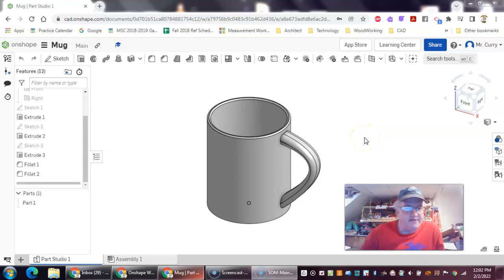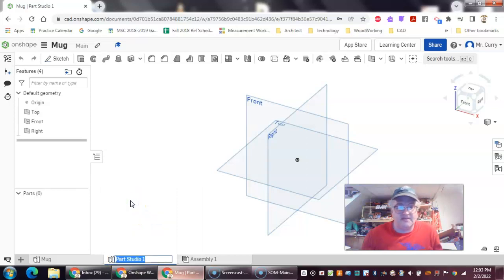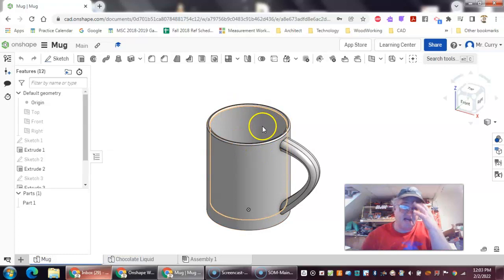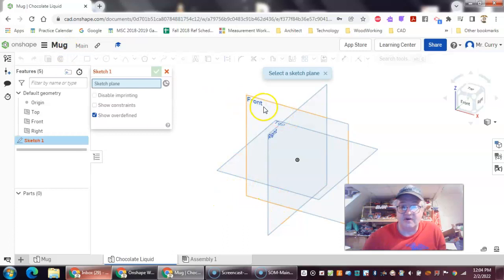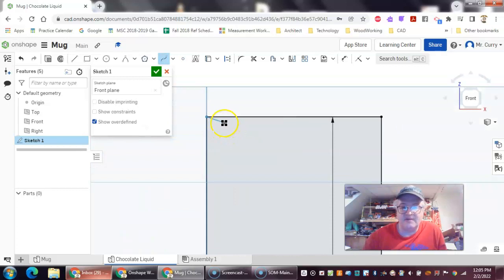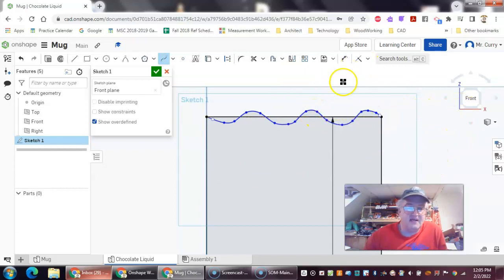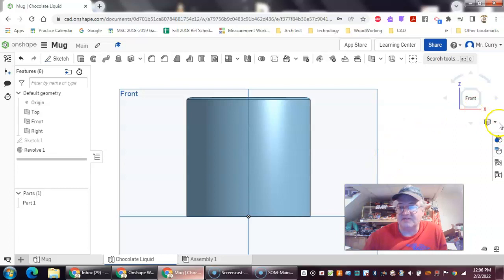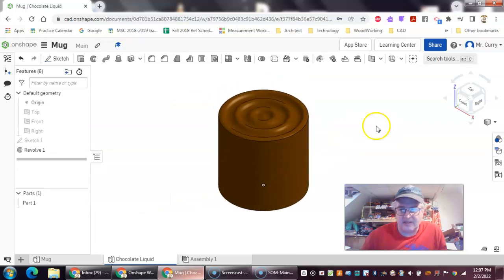Hot Chocolate Liguid